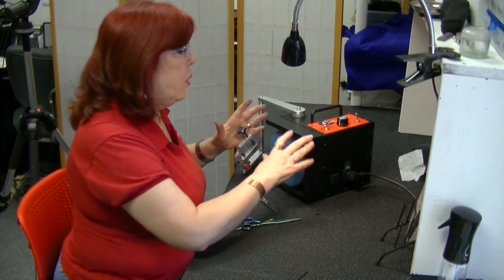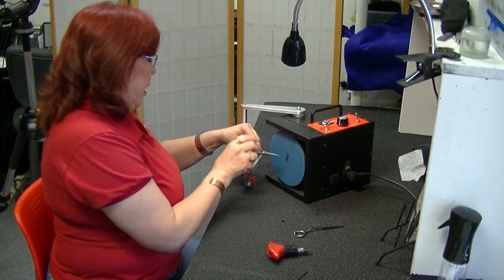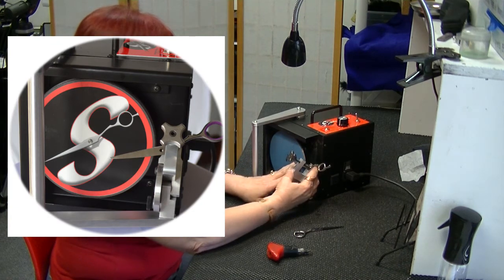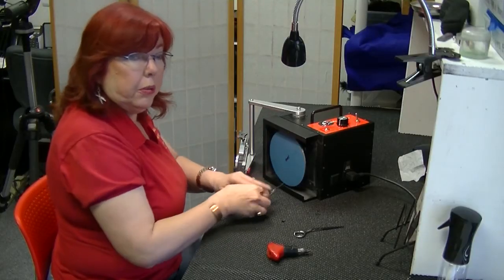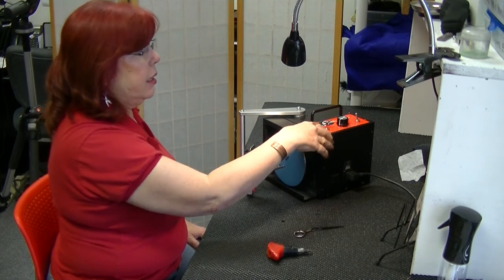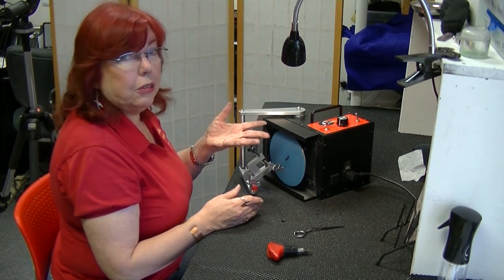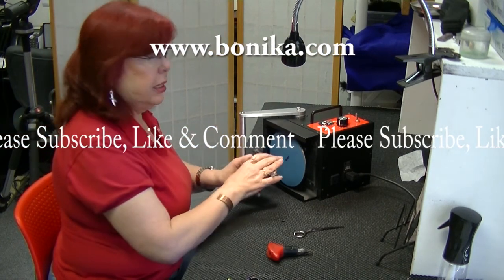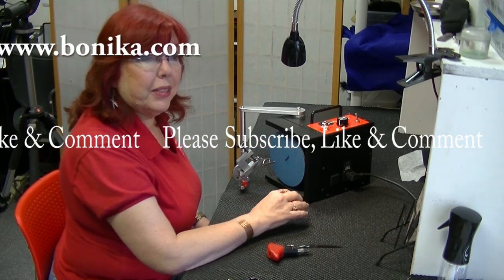Sharpening Left-handed Scissors on a Scimech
Learn how to sharpen lefties and left-handed scissors and shears on the Scimech flathone. Bonnie Megowan, Master Sharpener from Bonika Shears demonstrates how to set up the Scimech t o sharpen left-handed beauty or groomer shears. This short clip walks you through what you need to know to convert your machine and clamp to sharpen left handed shears. She also walks you through how to put on a rideline on lefty scissors.

To learn more a about sharpening beauty shears contact Bonika Shears for training and equipment.